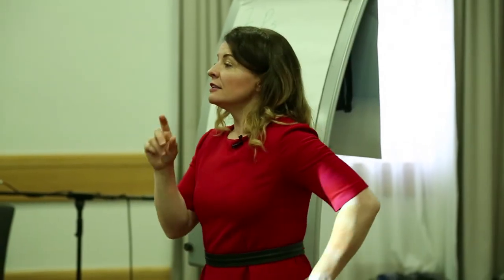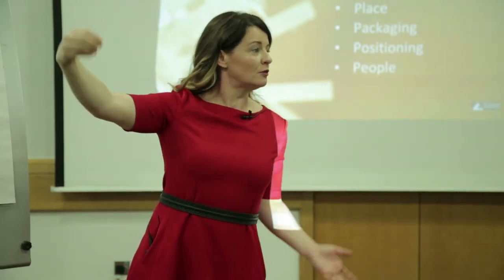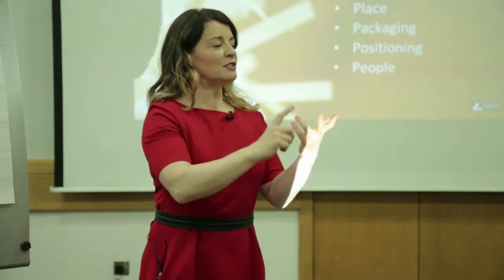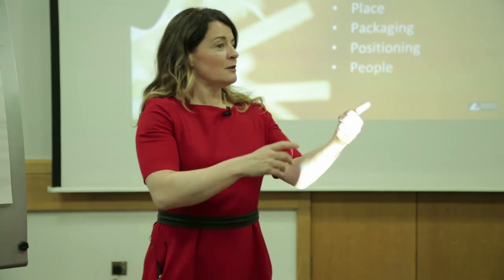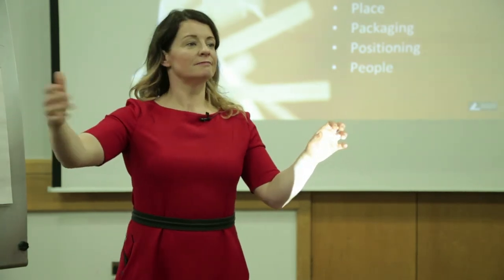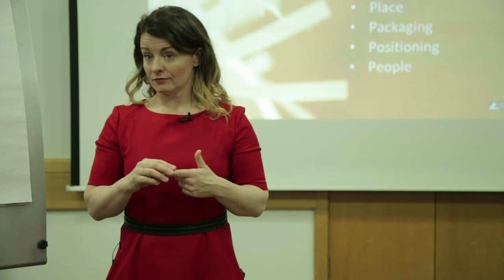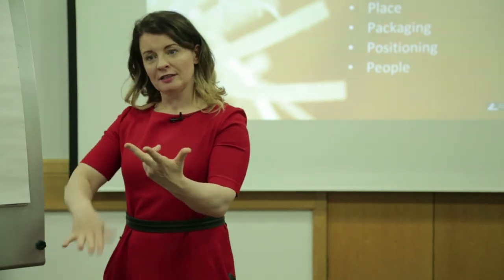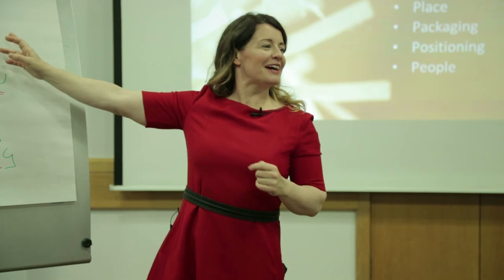Buy to Sell The 7Ps Marketing Focus on Product Choice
A great video taken from Susannah Cole's Mantoring programme - covering the 7Ps of marketing for Buy to Sell property projects.

For you guys, think about your product and consider each of the 7ps on your proeduct - and ask yourself - how am I going to 'package' it, how am I going to 'price' it, 'promote' it etc, so that you are clear about each aspect of your marketing strategy for your buy to sell.

Well worth taking the time to work this out for each property you sell (and actually for each property you rent out too, simply a different customer).